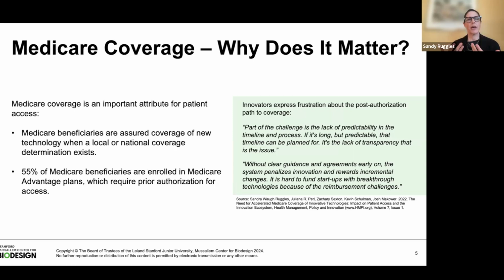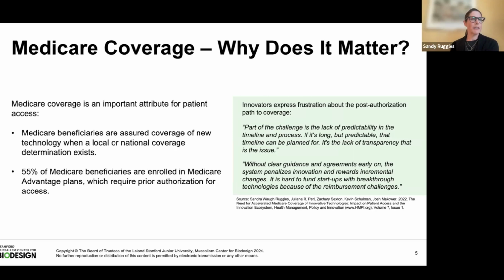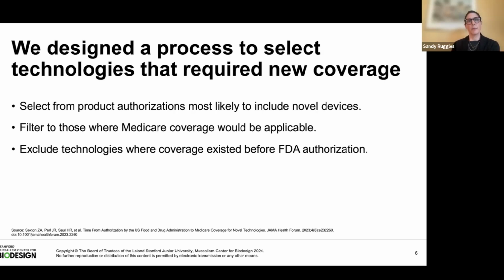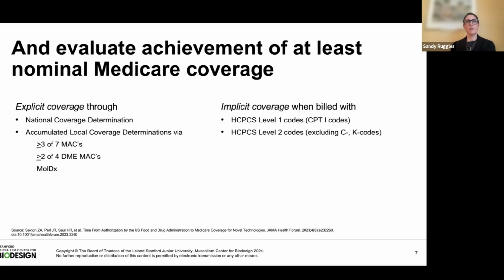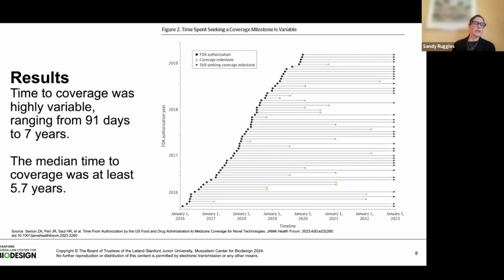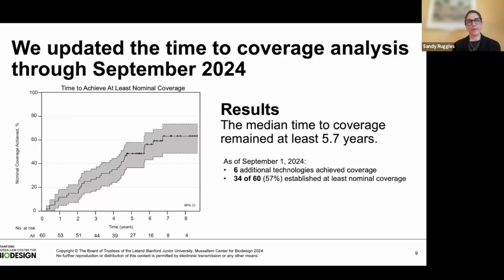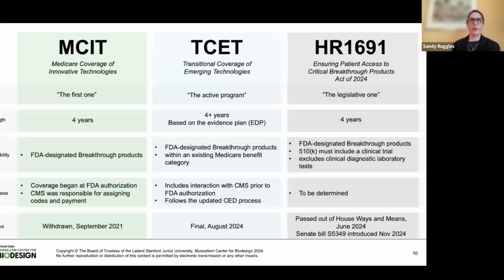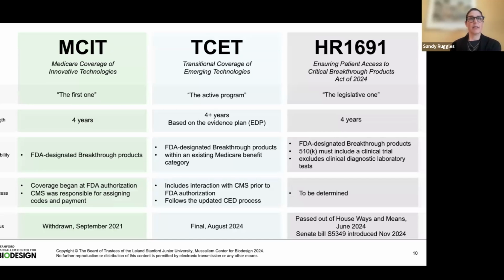Health Policy Webinar Series: Accelerated Coverage Breakthrough Medical Technologies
Our panel of experts discussed the similarities and differences of three policies extending Medicare coverage to emerging technologies: MCIT, TCET, and HR1691.

Moderator:
- Josh Makower, MD, Byers Family Director & Co-Founder, Stanford Biodesign

Speakers:
-Marianne Hamilton Lopez, PhD, MPA, Senior Research Director of Biomedical Innovation, Duke-Margolis
-Leah Kegler, MPA, SVP, Government Affairs, Edwards Lifesciences
-Sandy Ruggles, PhD, Director, Policy Research, Stanford Biodesign
-Tamara Syrek Jensen, JD, Director, Centers for Medicare & Medicaid Services, Coverage and Analysis Group
-Sean Tunis, MD, MSc, Senior Fellow, Tufts Center for the Evaluation of Value and Risk in Health